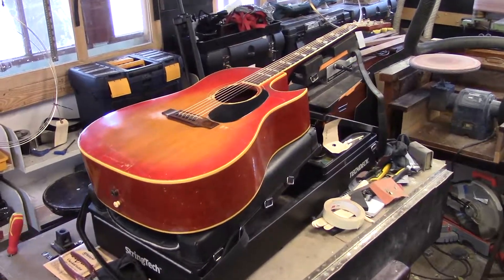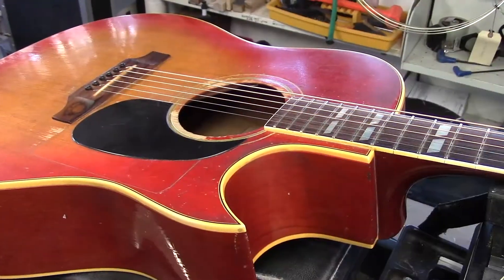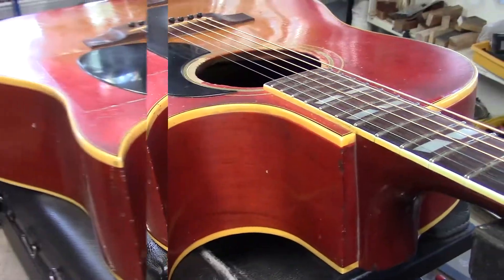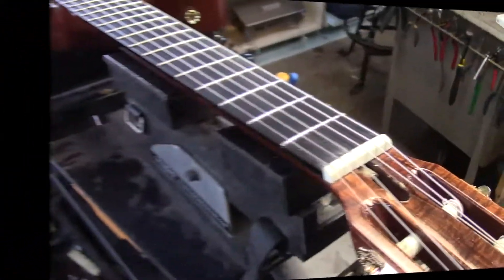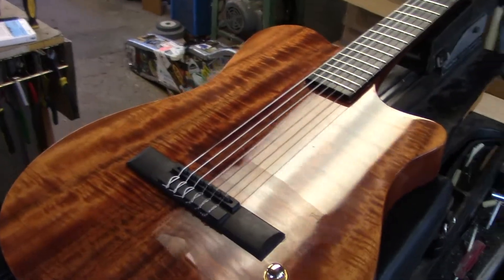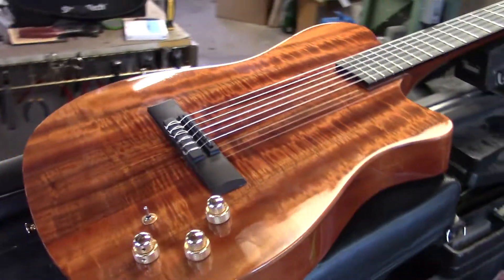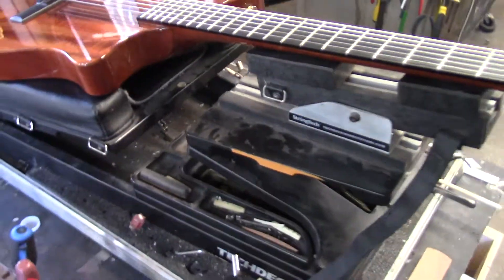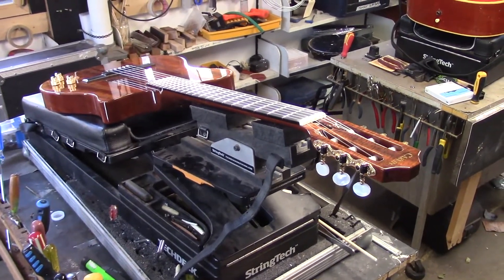57' Gibson J-45 / Koa Carvin Midi-Classical@StringTech Workstations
1957 Gibson  J 45